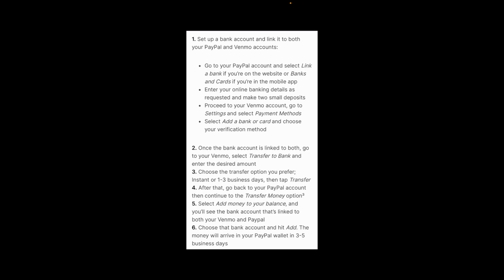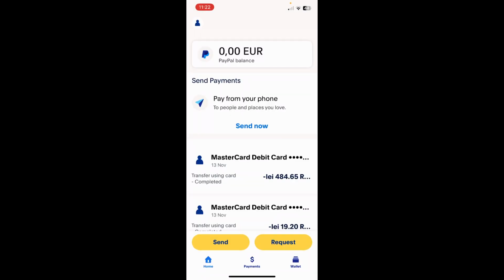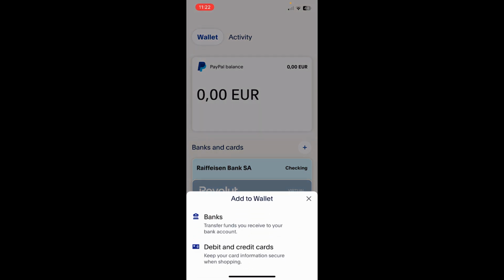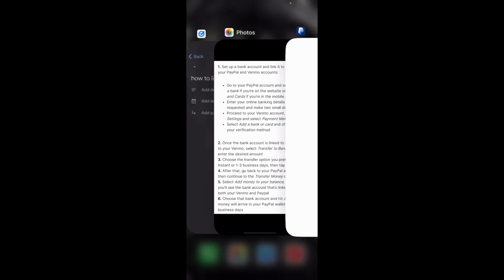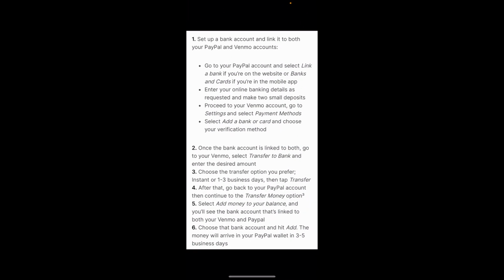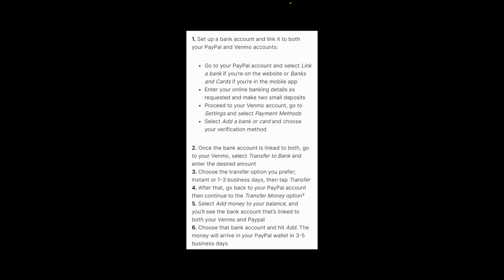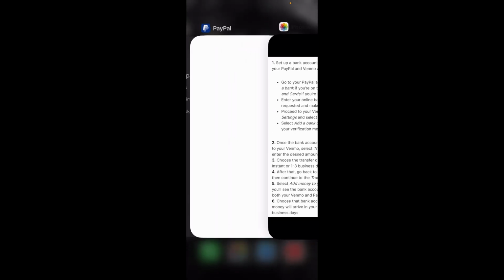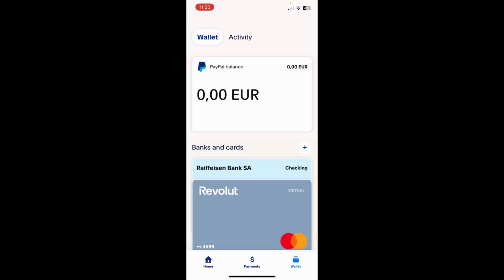How to Link Paypal and Venmo - Full Guide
Here is exactly how to link paypal and venmo!

In this video I will show you how to link paypal and venmo. Be sure to watch the video to the very end. You will learn how to link paypal and venmo. That's easy and simple to do from your phone.